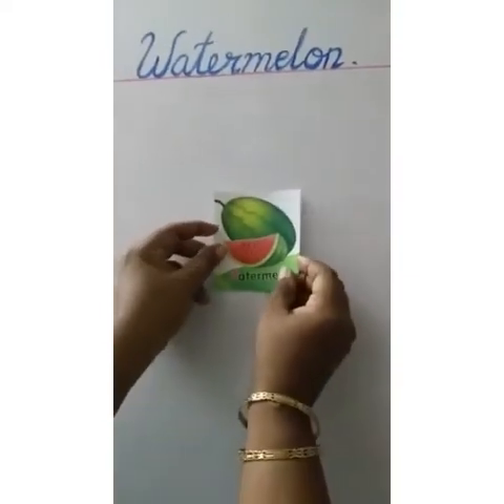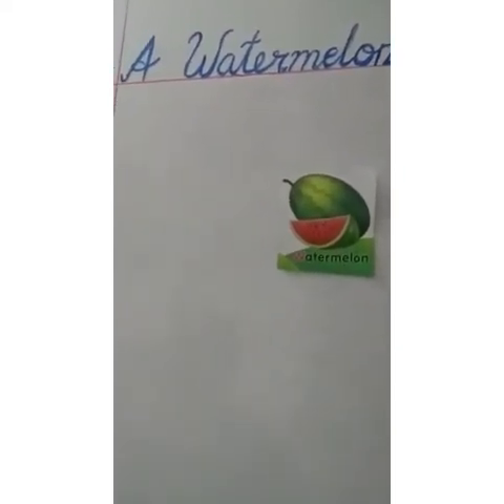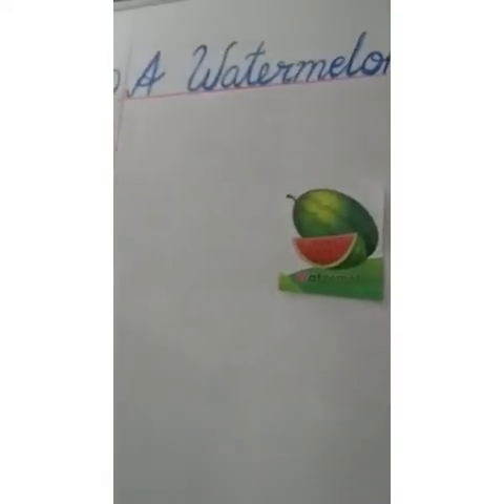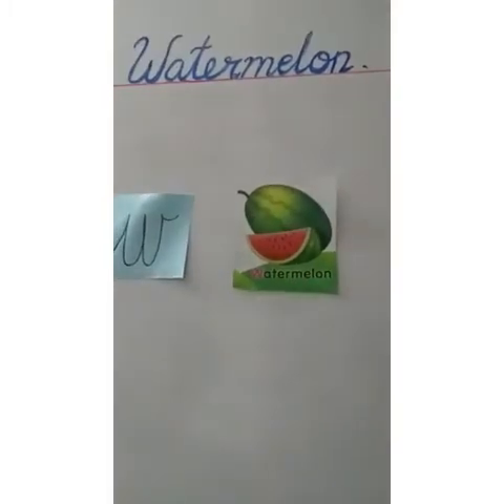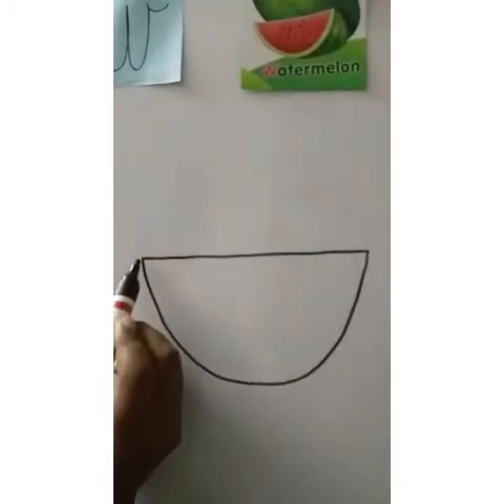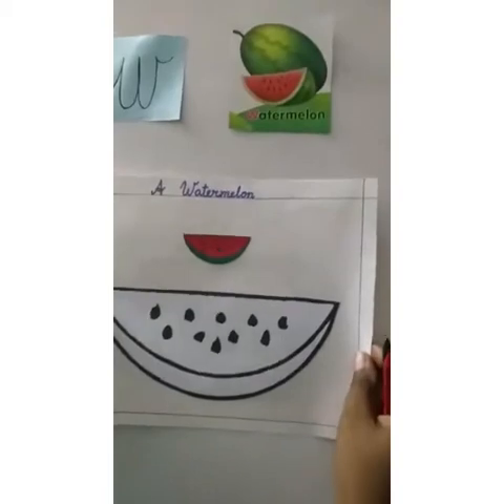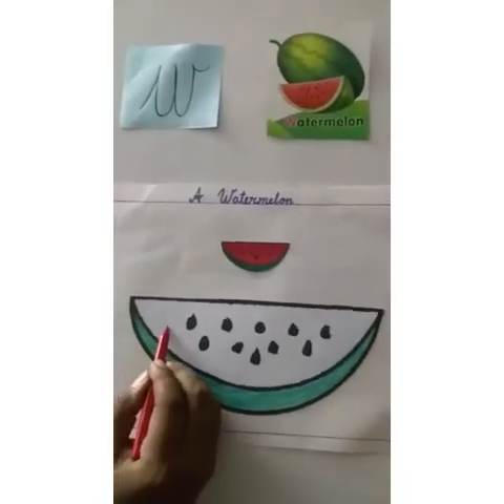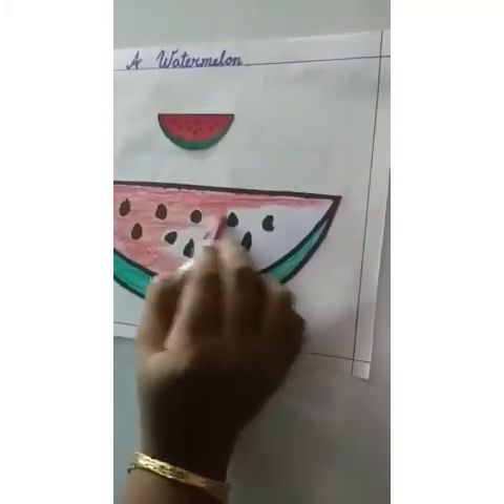Watermelon 24th July